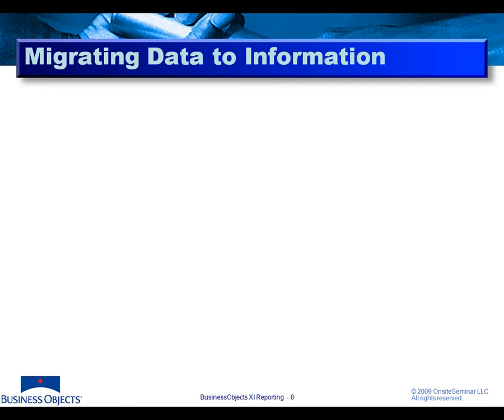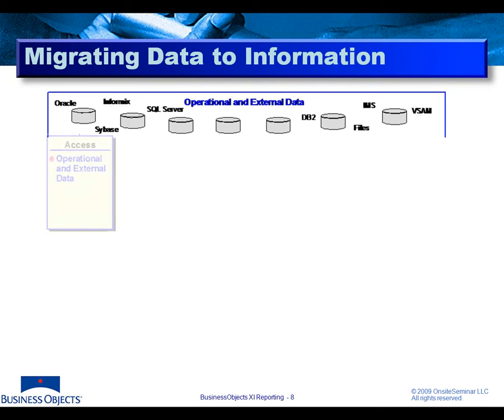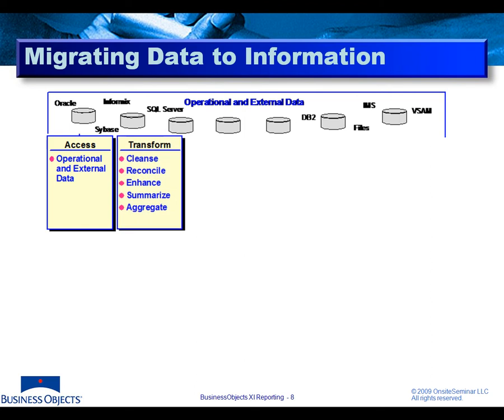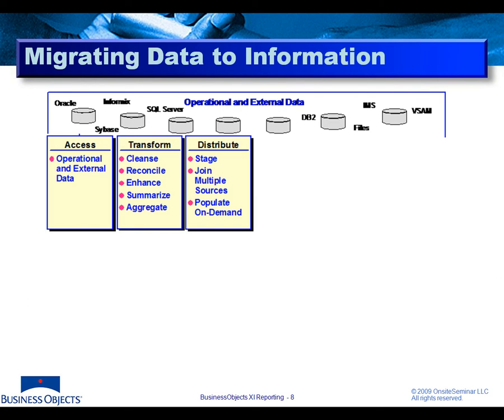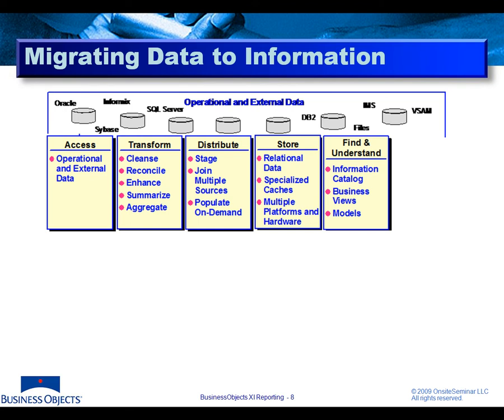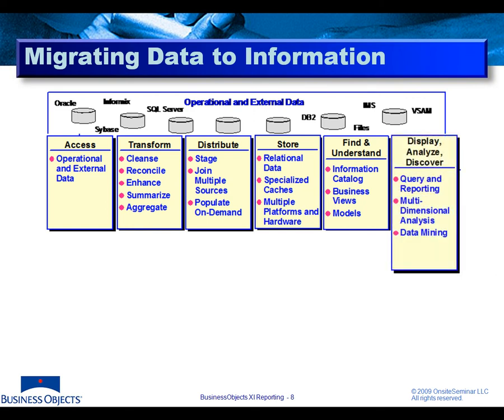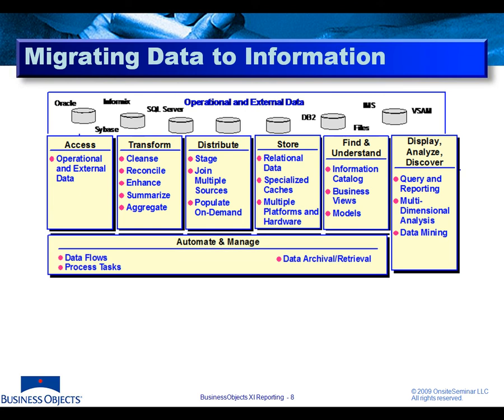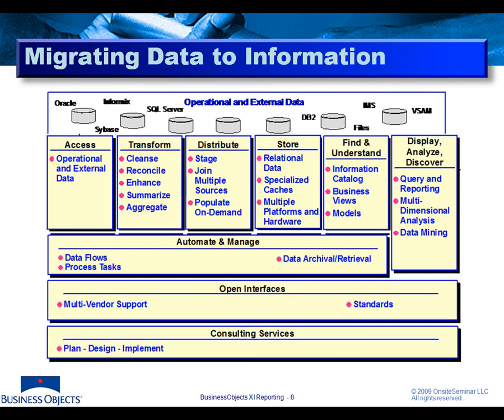Module 1.6: Data to Information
Depicts the transformation of pure corporate data into usable business intelligence information